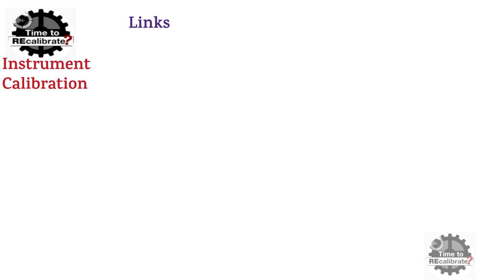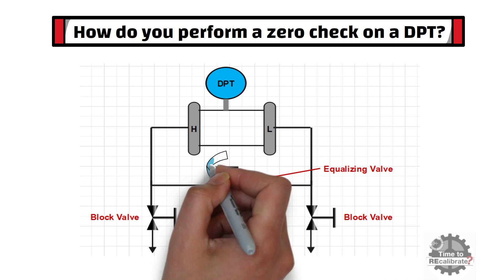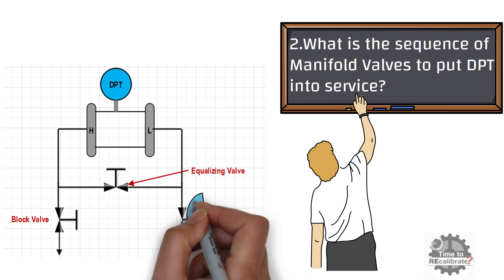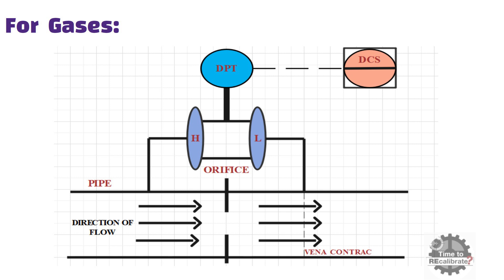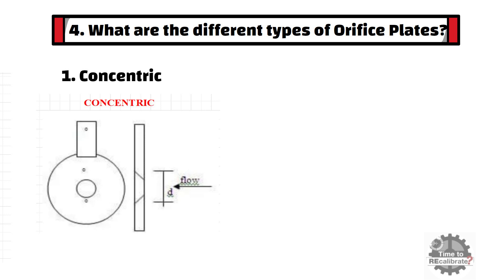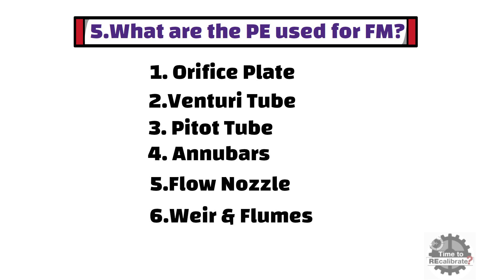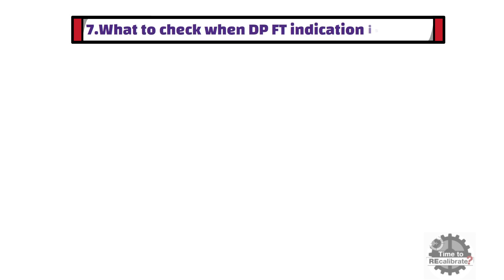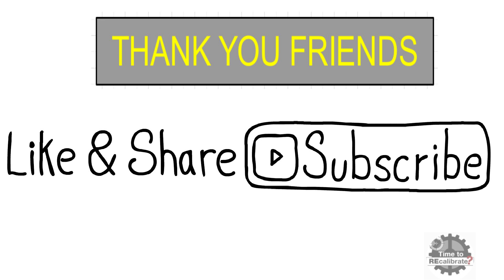Differential Pressure Flow Transmitter Top 7 Interview Questions for Technicians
The video talks about interview questions related to instrumentation and prepare you well if you are going for instrumentation technician jobs . Have a list at Differential Pressure Flow Transmitter Top 7 Interview Questions for Technicians .